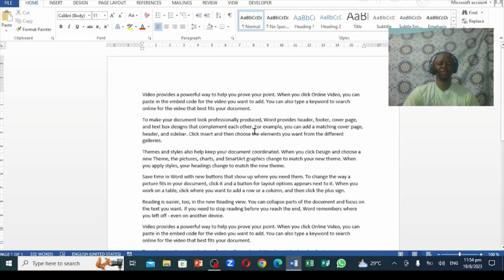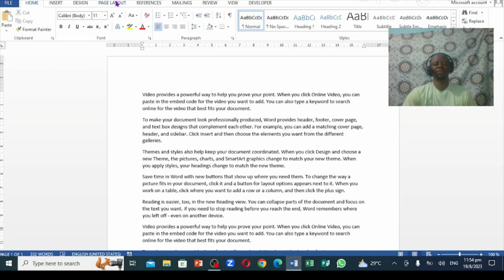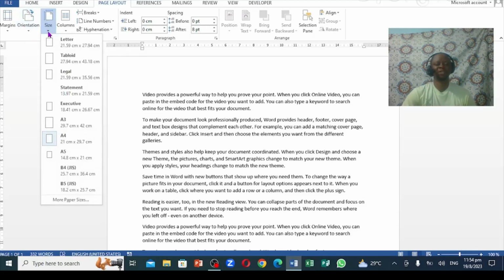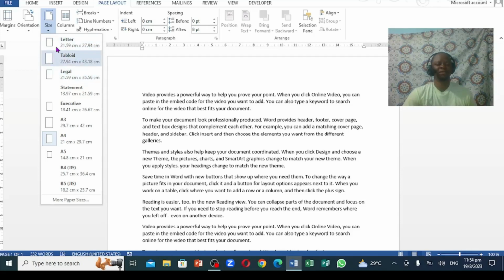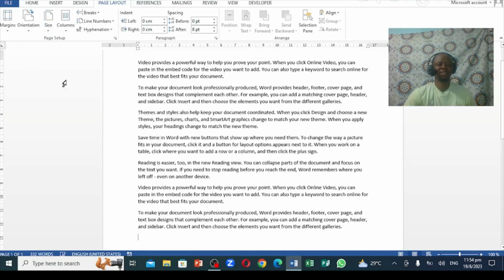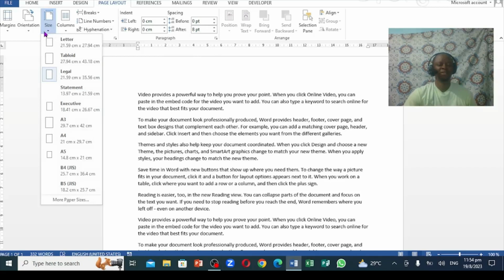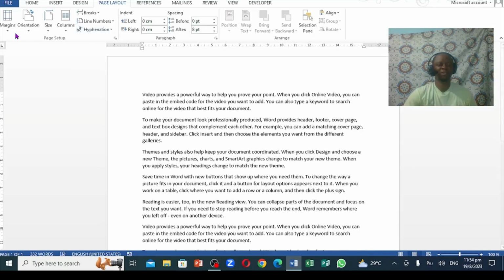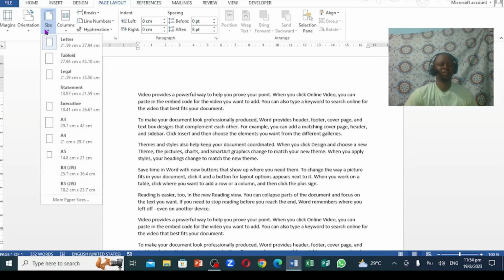HOW TO CHANGE PAGE SIZE IN WORD DOCUMENT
In this step-by-step video, you are going to learn how to chance page size in Microsoft word.
Word can lay out the page for any paper size that your computer’s printer supports. This means that you can use Word not only to print letters, but also legal documents, postcards, tickets, flyers, and any other documents that use a non-standard paper size.